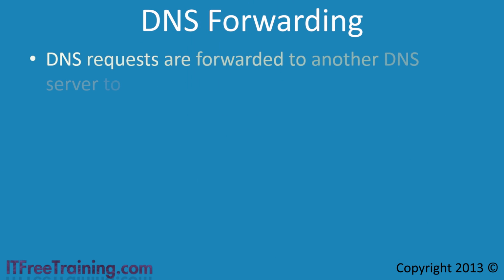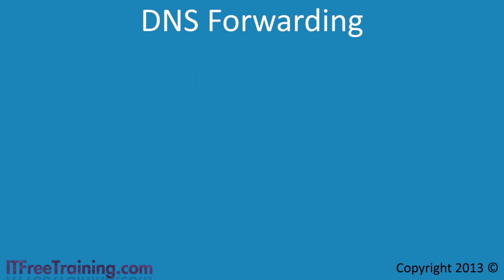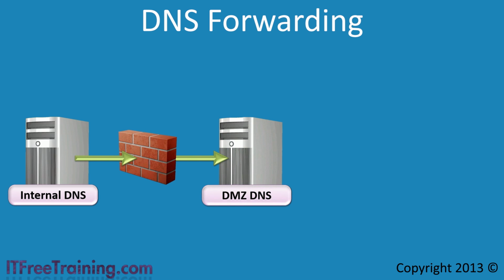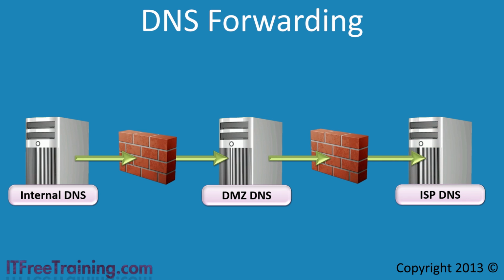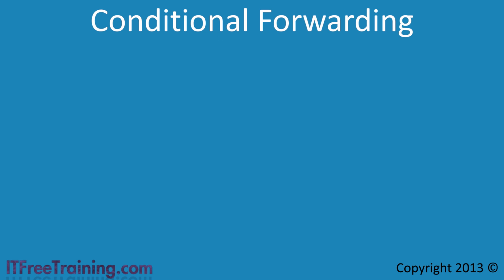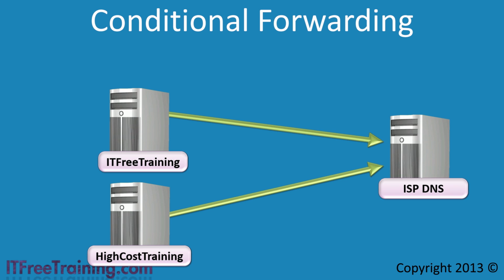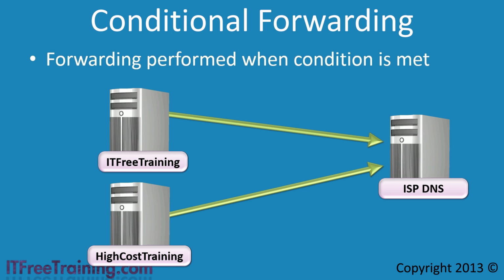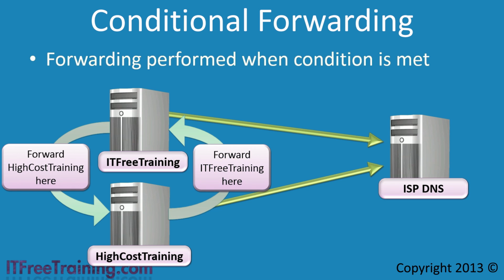DNS Forwarding and Conditional Forwarding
This video will look at how DNS forwarding works and how conditional forwarding works. Forwarding is when a DNS request is forwarded from one DNS server to another. Conditional forwarding is when a condition is applied to which DNS requests are forwarding and which are not.

DNS Forwarding
DNS forwarding is the process of forwarding a DNS request from one DNS server to another. The most common example of this is when a company forwards its internal DNS server to its ISP's DNS server. Since the ISP DNS server will receive a lot more resolve requests than the internal DNS server, there is a higher possibility that when a client asks for a DNS hostname to be resolved, the DNS server may have resolved the DNS name previously and have it stored in the DNS cache, meaning the hostname will not need to be resolved again.

DNS Forwarding
In some companies, they may want to prevent their internal DNS servers accessed by not having them directly accessible on the internet. To do this, a DMZ is created with a DNS server that has access to the internet. The company then uses another DNS server on their internal network. This internal DNS server forwards requests to the DMZ DNS server which forwards DNS requests to the ISP's DNS server. This means the internal DNS server does not access the internet directly and thus helps protect it. If the DMZ DNS server was to be attacked, the DNS records on the internal DNS would be protected.

Conditional Forwarding
Conditional forwarding is only performed if a condition is met. In this example, DNS requests for the other domain are forwarded to the other company's DNS server. All other DNS requests are forwarded directly to the ISP's DNS server.